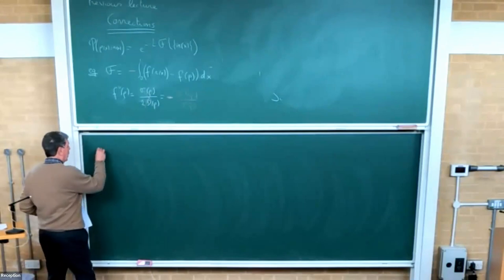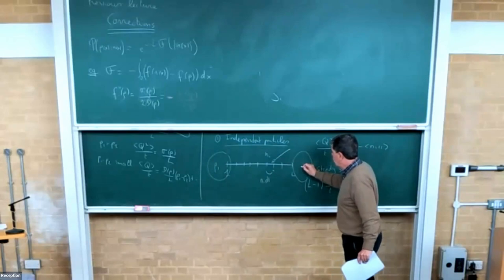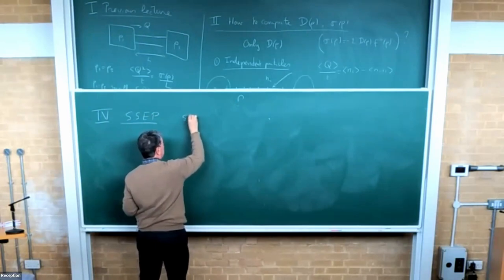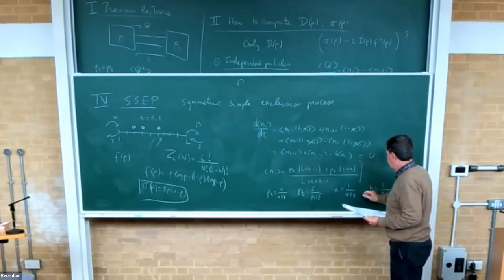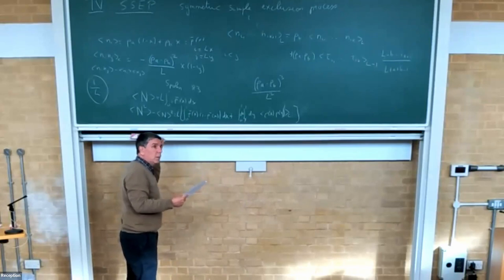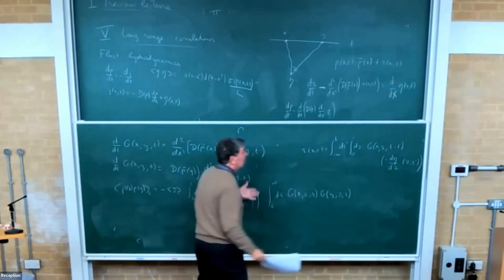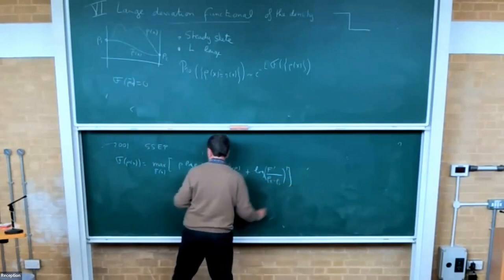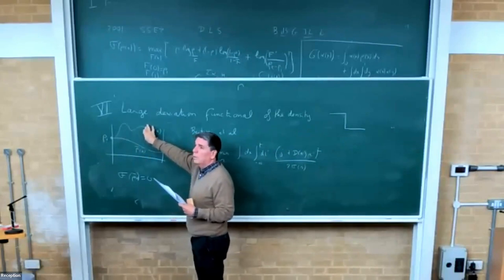SPL | Prof: Bernard Derrida | Large deviations of the density and of the current Lecture 2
SPL | Prof. Bernard Derrida | Large deviations of the density and of the current in non-equilibrium systems: Lecture 2

Speaker: Professor Bernard Derrida (Collège de France)

Title: Large deviations of the density and of the current in non-equilibrium systems: Lecture 2

Abstract: These three lectures will give an introduction of the macroscopic fluctuation theory, which allow to describe large scale properties of out-of-equilibrium diffusive systems. They will present a few examples of models for which the large deviation functions of the density or of the current can be computed with or/and without this theory.Some references:
Bertini, L., De Sole, A., Gabrielli, D., Jona-Lasinio, G., &amp; Landim, C. (2002). Macroscopic fluctuation theory for stationary non-equilibrium states.Journal of Statistical Physics,107, 635-675.
Derrida, B. (2007). Non-equilibrium steady states: fluctuations and large deviations of the density and of the current.Journal of Statistical Mechanics: Theory and Experiment,2007(07), P07023.The main review:Bertini, L., De Sole, A., Gabrielli, D., Jona-Lasinio, G., &amp; Landim, C. (2015). Macroscopic fluctuation theory.Reviews of Modern Physics,87(2), 593.

ABOUT